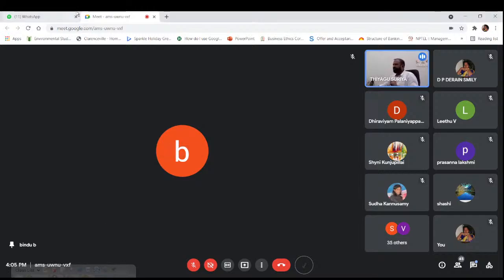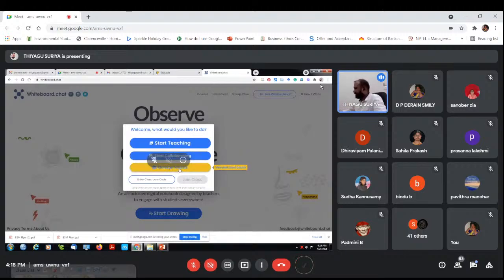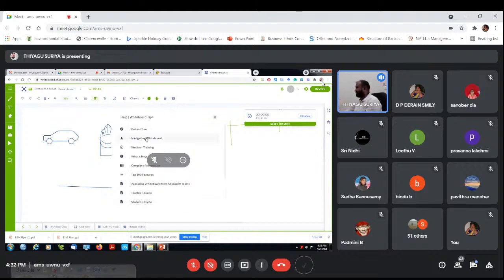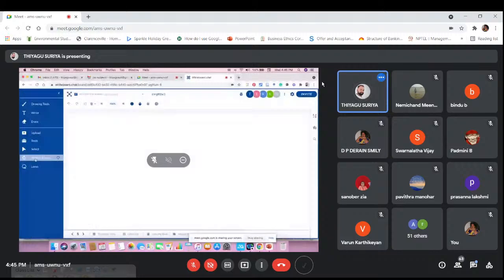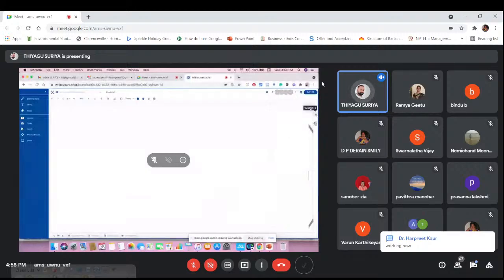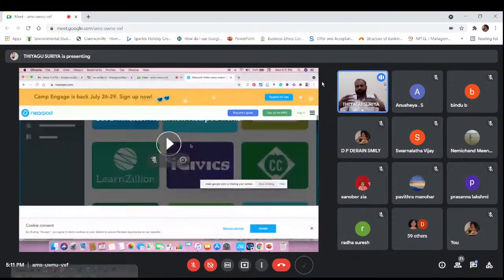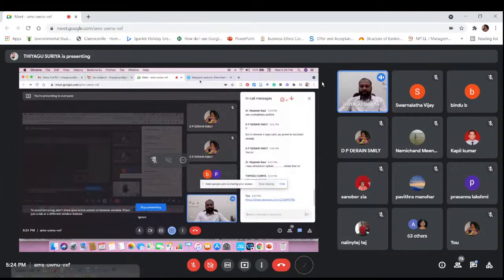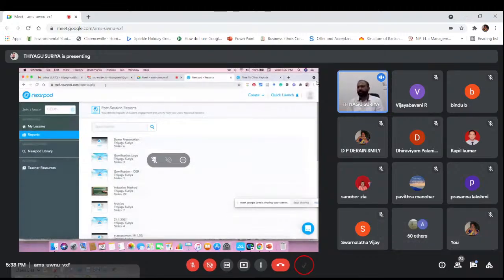Day 3: Interactive Presentation Tools